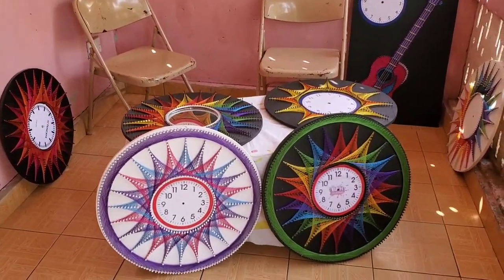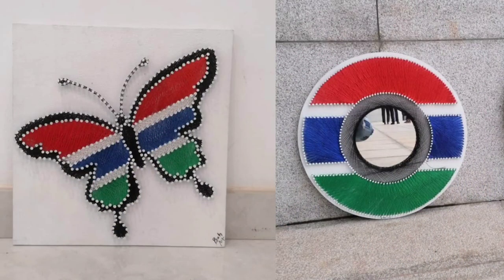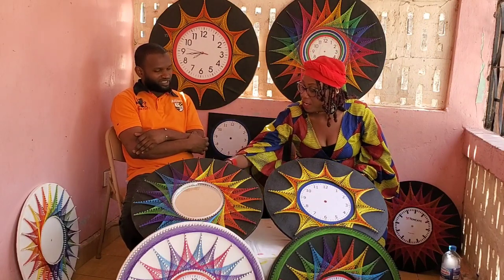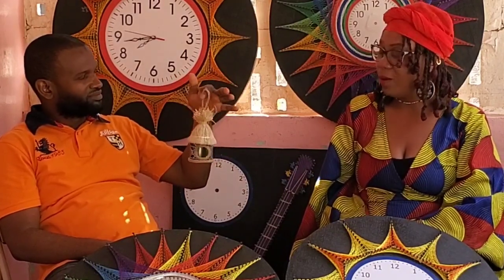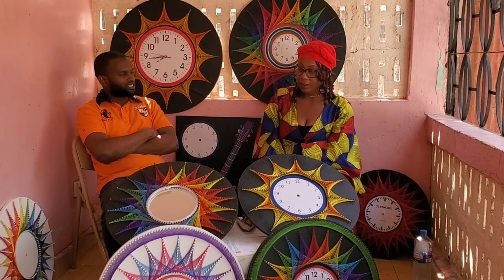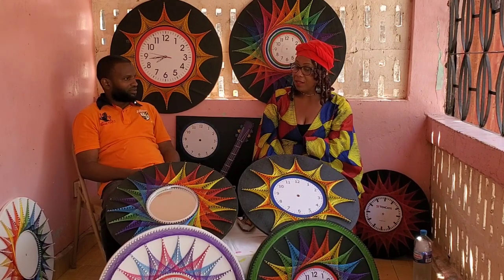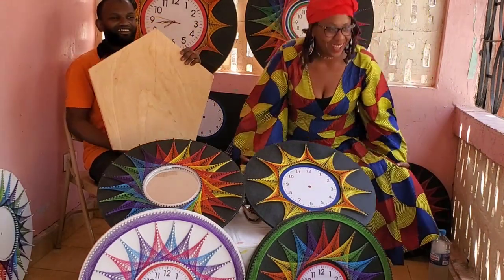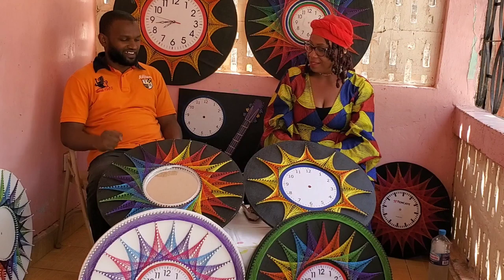TWTT presents Bah Arts & Design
Greetings Family,
I had the pleasure of introducing you to another outstanding artist in The Gambia.  I hope you enjoy this video as much as I enjoyed doing the interview.  ❤️🖤💚🇬🇲✊🏾